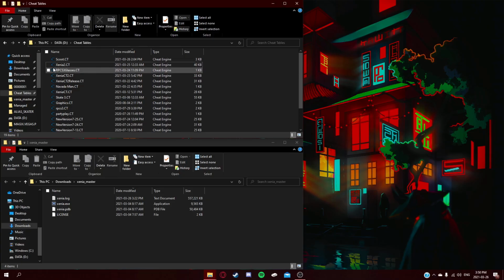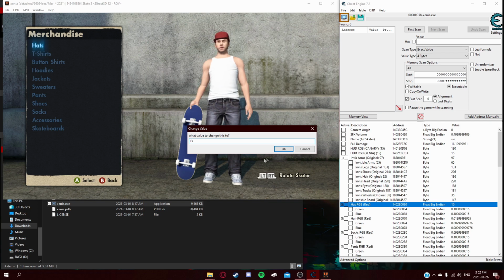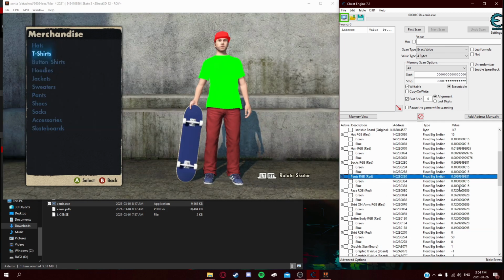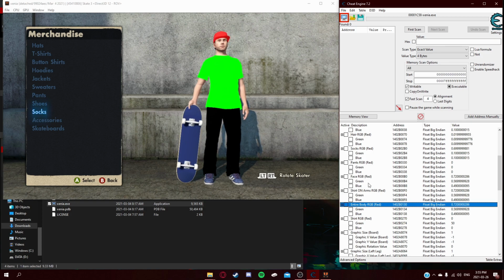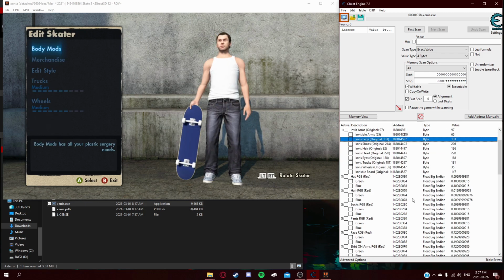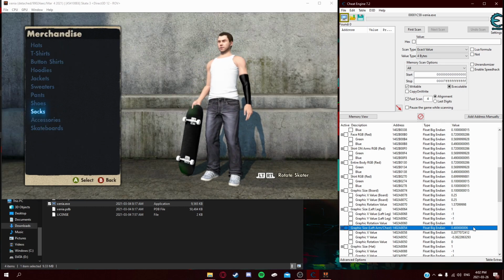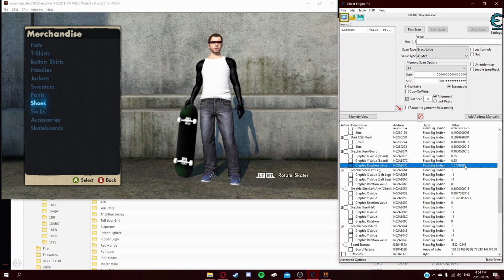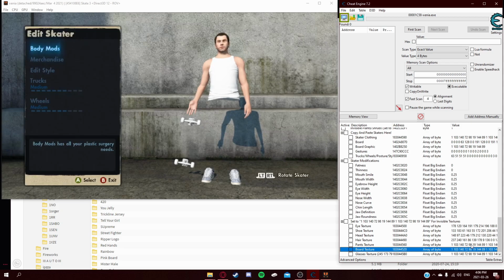How To Make **IMPORTABLE** INVISIBLE SKATERS & *GLOWING SKATERS* In Skate 3